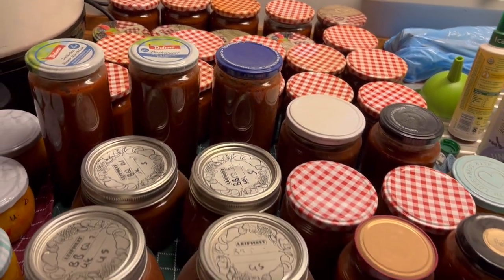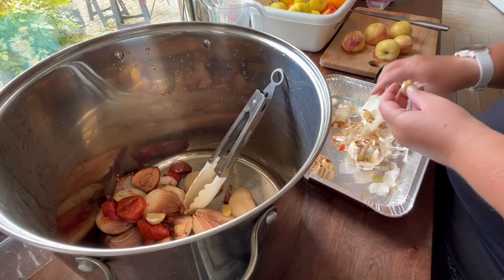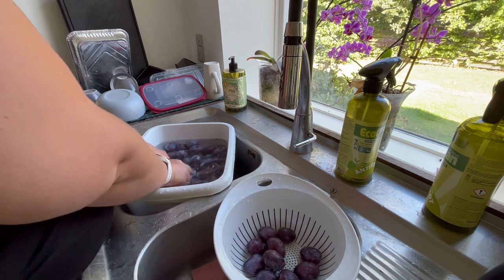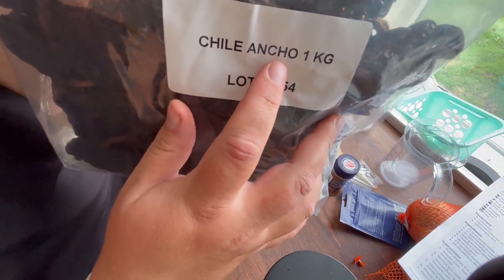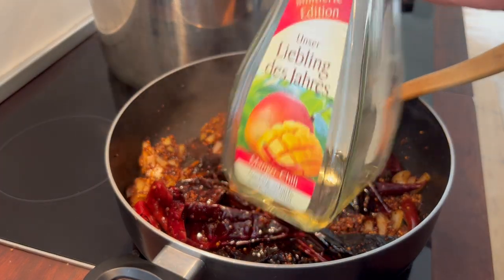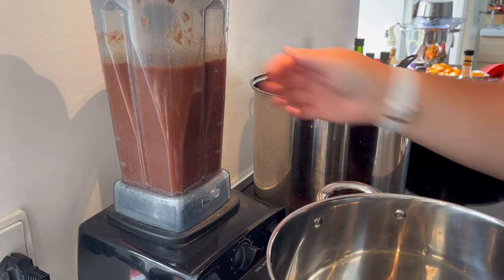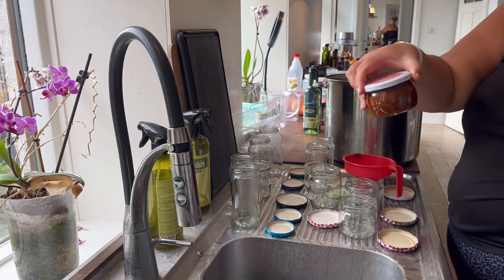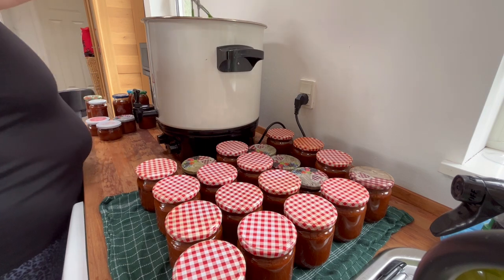Homemade BBQ sauce - No tomatopaste needed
In this video I make a delicious bbq sauce from scratch with home-grown vegetables.

 Here are approx.  what i used:
 Approx.  4 metal dishes with smoked tomatoes, 1 plate of onion and garlic, smoked for 6 hours.
 1.5 kg plums
 1.3 kg.  apples
 Tomatoes from the freezer.  Approx.  8 kg, drained after thawing
 Balsamic vinegar approx.  4 dl
 A little regular vinegar and a little mango vinegar
 Worchester sauce
 Yellow mustard seeds 4 tbsp
 Brown mustard seeds 4 tbsp
 1 tbsp.  whole cloves
 An extra onion fried together with Erythritol
 About 30 soaked chillies
 500 g Erythritol, possibly  more to taste
 Approx.  1 tbsp.  xanthan gum, blend in
 Homemade chipotle 2 tsp
 Paprika 2 tbsp
 Pepper 1 tbsp

 Waterbath for approx.  20-30 min

 The recipe can be varied endlessly with spices, other vegetables and fruits, etc.
 If you eat sugar, you can use it too.